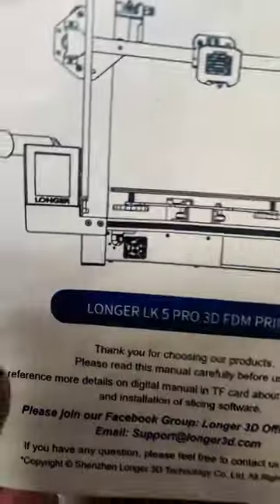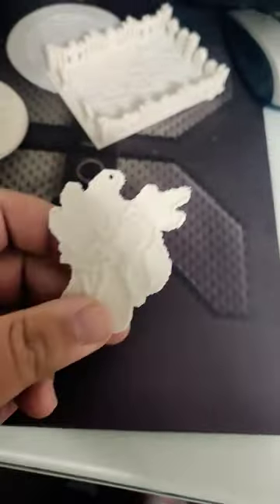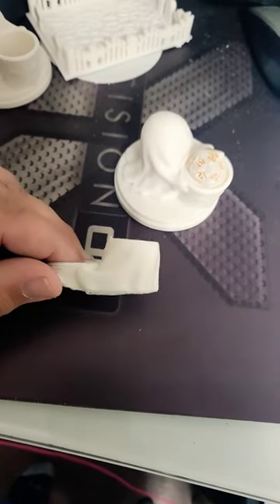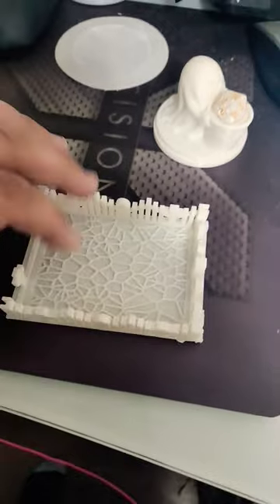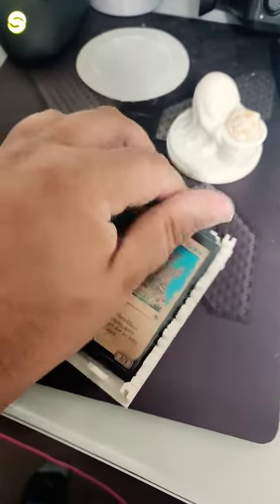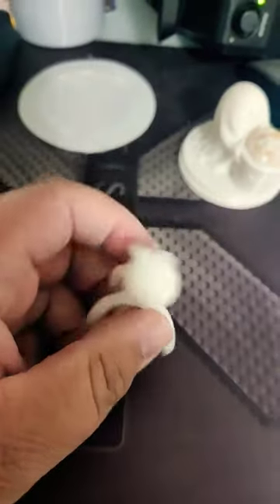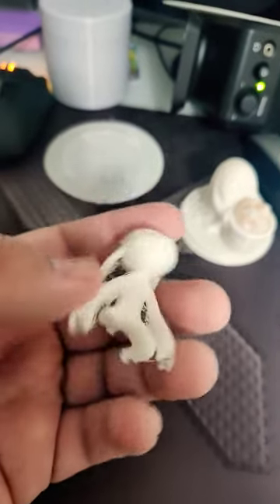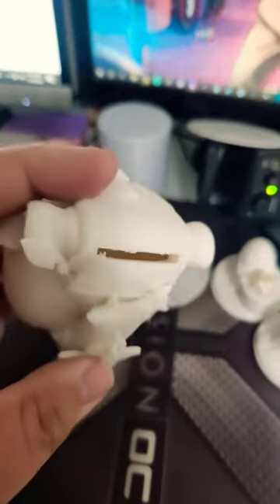What I've 3D Printed So Far - Part 1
Here's what I've 3D printed so far. I ran a poll and it seems a lot of you want to see and about 85% of you said yes. I've 3D printed Richard from Hotline Miami 1 and 2, 2 cute little ghosts which can hold a D20, Ori from Ori and the Blind Forest and Will of the Wisps, A Korok from The Legend of Zelda Breath of the Wild and Tears of the Kingdom and a Graveyard for Magic the Gathering. I hope you like what I've made so far. I love 3D printing, it's like ordering something off of Amazon for fun but cheaper so let me know if there is something you'd like me to print!